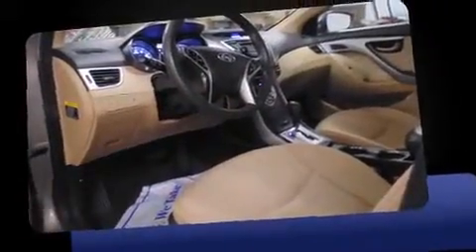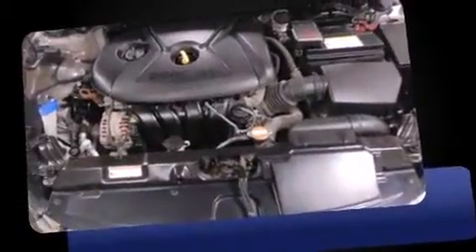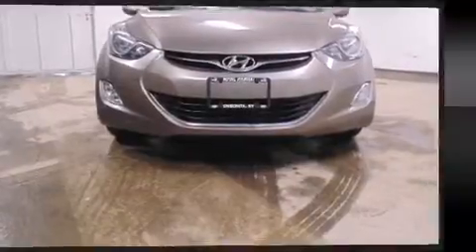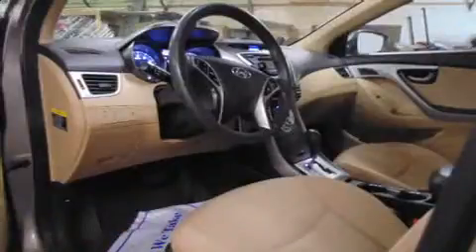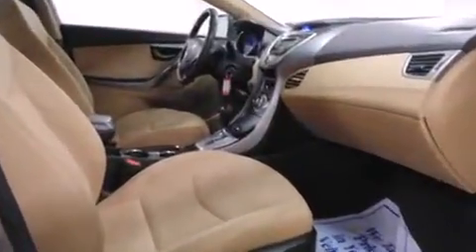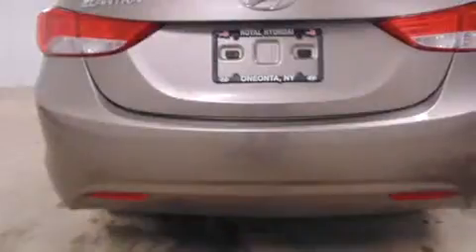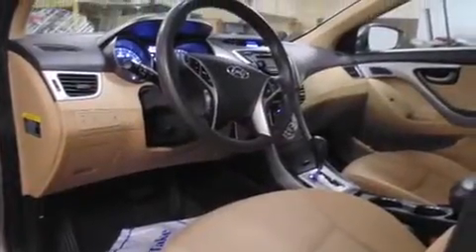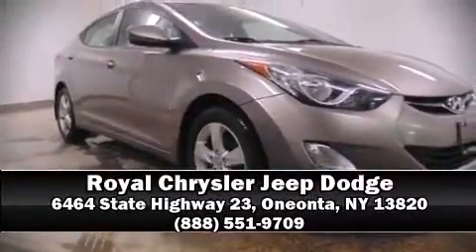2013 Hyundai Elantra in Oneonta, NY 13820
Royal Chrysler Jeep Dodge

You're going to love the 2013 Hyundai Elantra. This 4 door, 5 passenger sedan still has less than 80,000 miles! Smooth gearshifts are achieved thanks to the 1.8 liter 4 cylinder engine, and for added security, dynamic Stability Control supplements the drivetrain. Hyundai prioritized comfort and style by including: delay-off headlights, variably intermittent wipers, telescoping steering wheel, power windows, remote keyless entry, an overhead console, and air conditioning. Premium sound drives 6 speakers, providing you and your passengers a sensational audio experience. Passengers are protected by various safety and security features, including: dual front impact airbags with occupant sensing airbag, head curtain airbags, traction control, brake assist, a panic alarm, and 4 wheel disc brakes with ABS. This car was designed with safety in mind, allowing you to drive with even greater assurance. We have the vehicle you've been searching for at a price you can afford. Stop by our dealership or give us a call for more information.